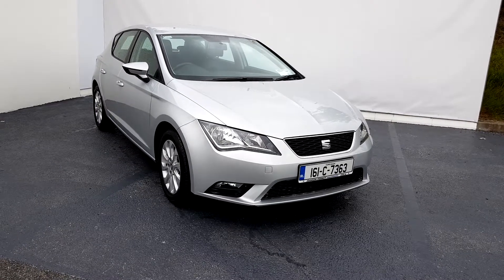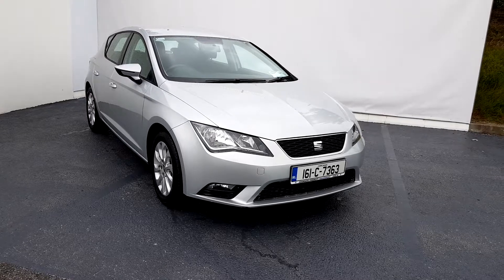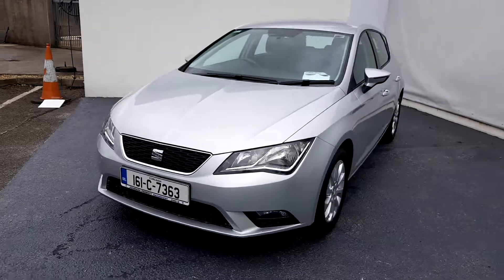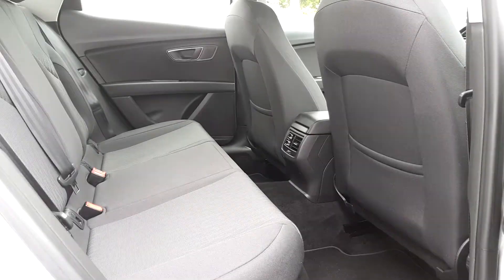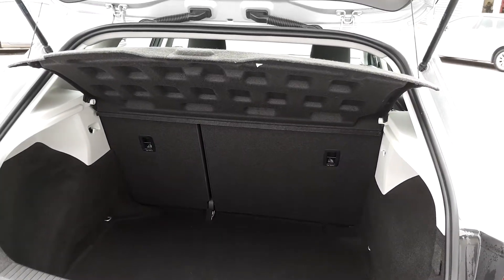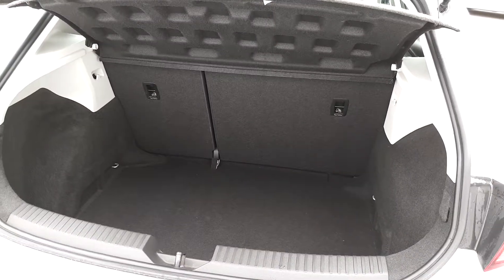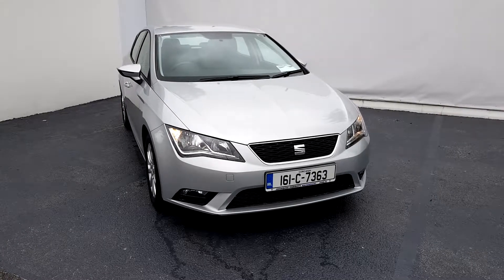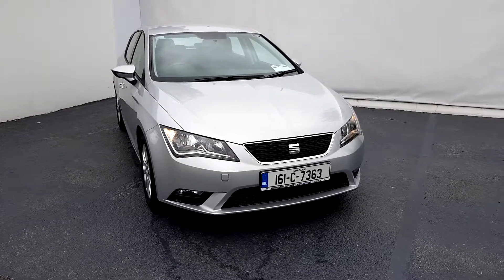161C7363 - 2016 SEAT Leon 1.6TDI 90HP SE 15,900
Hello and welcome to Johnson  Perrott Motor Dealerships. The vehicle you are viewing comes with a comprehensive warranty to ensure your piece of mind. In addition, all of our vehicles undergo strict multi-point testing - This guarantees that this car is in the best possible electrical and mechanical condition and that its bodywork is pristine. It even comes with a with a fully transparent car history and mileage check.Johnson  Perrott has three car dealerships situated on the Bandon Road, Bishopstown, on the Douglas Road and in the Mahonpoint Retail Park, all in Cork City. The company represents the Honda, Jaguar, KIA, Land Rover, Opel, Peugeot, SEAT and Volvo new car franchises, including the Opel  Peugeot commercial franchises.